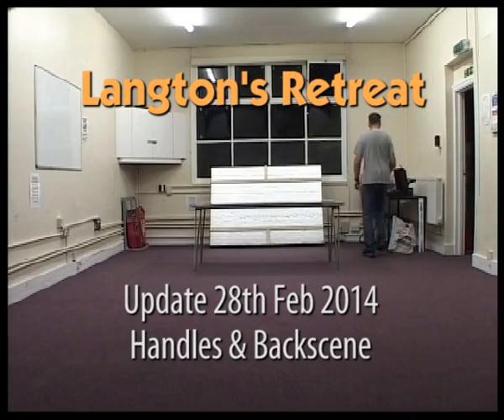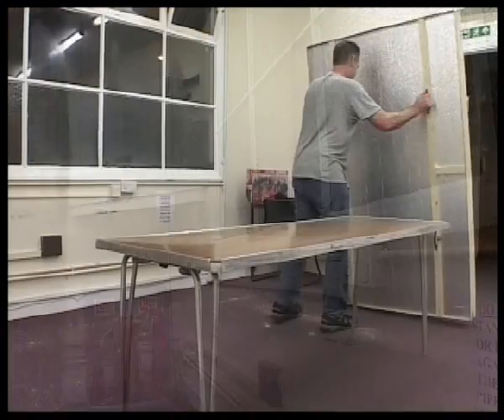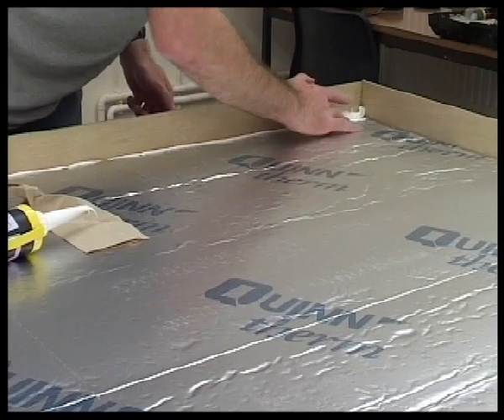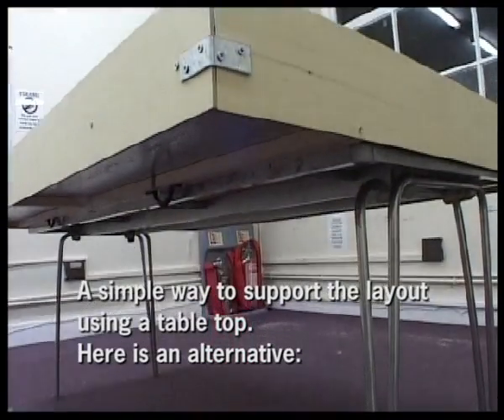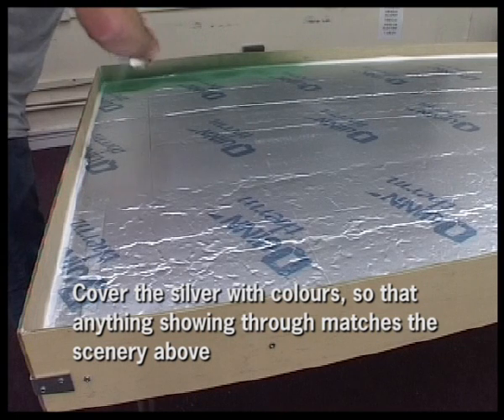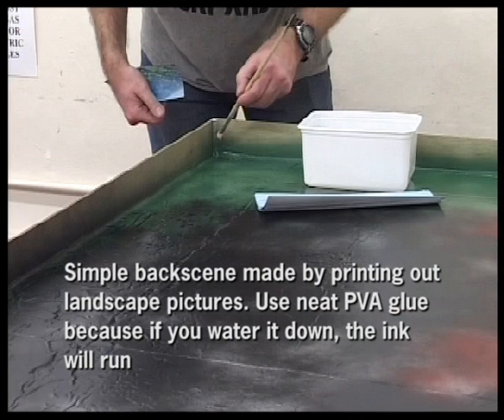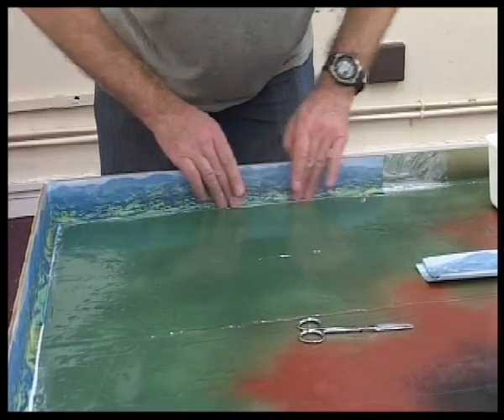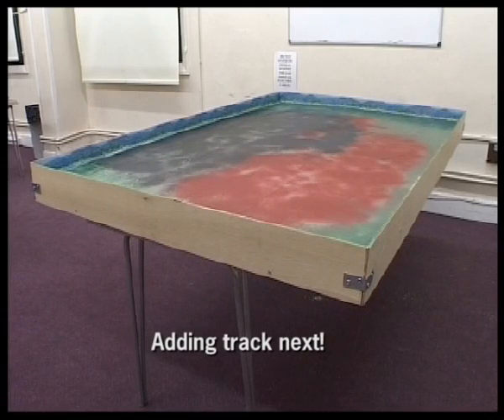Make a Simple Model Railway Part 2 - Handles/Backscene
A simple 00 Gauge Model train layout: Langton's Retreat. On the second evening of the build Fri 28th Feb, I spent 3 hours adding handles, painting and the backscene.

The handles I may move again so that the layout can be placed on the floor.

I used an adhesive like 'Tough as Nails' called 'White Pink Stuff' to help adhere the wood further to the foam but it also acts as a filler. It takes about an hour to begin to go off.

I sprayed colours over the silver backing of the foam so that if anything shows through the grass and gravel that I lay down, then silver will not show through, just a similar colour. I use sprays for speed but any paint could be used. These are acrylic car sprays. Best to do this outside if you can. I had plenty of windows open. Use paints in a ventilated space.

Then I stuck 2 inch high paper scenery prints onto the wooden surround, just to finish it off. I will add scenery up to these images.

In the next video comes the track laying. RMRS meets two nights a week, so there may be two update videos per week. I reckon this layout could be built in a weekend non-stop, so we'll see how many evenings it takes. I won't rush it though, as I want to enjoy the build.

Total time spent so far is around 9 hours. Myself nor RMRS accepts no responsibility for any ideas followed on these videos that do not work for you. Do your own research and try things at your own risk please.

Incidentally you get a glimpse of the Codename:Solarflare box at 3:10 as this track and controller are now being used for this layout. Solarflare was the sci-fi design I presented to Hornby but they decided not to take the risk making something similar. Mind you at least they let me present the idea to them.

Please do research and find methods that suit you. Don't just take my word for it. This is just one way to make a layout but there are many techniques. This is a fast, simple way. Myself and Romford Model Railway Society are not responsible for any mistakes that you make, and please use tools, and chemicals wisely.